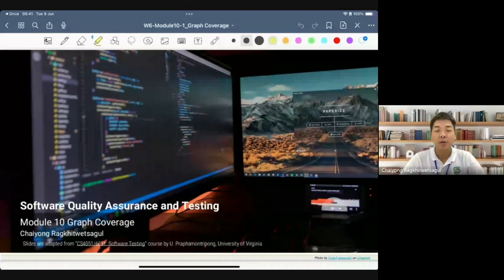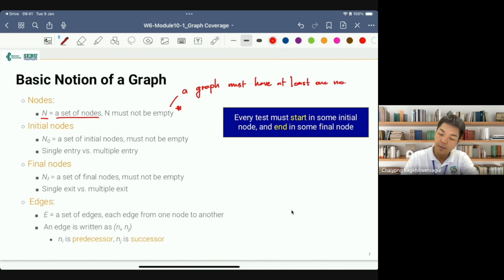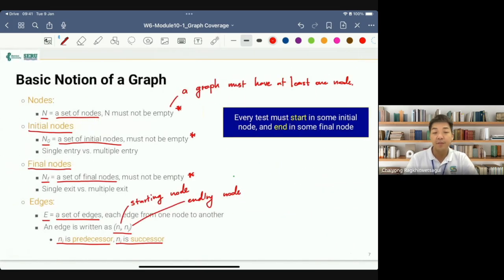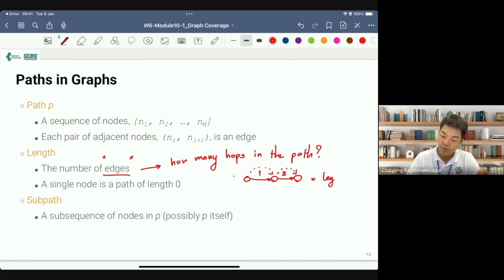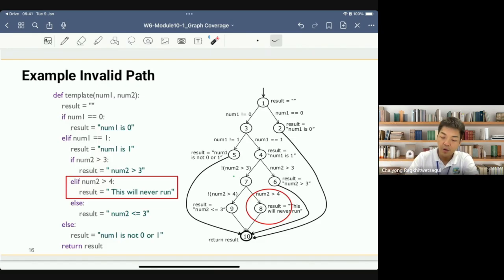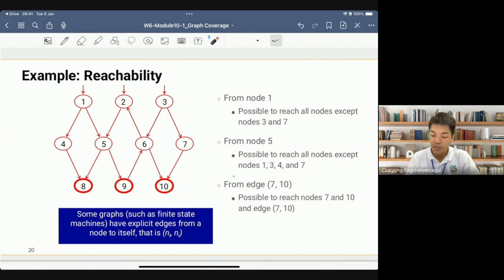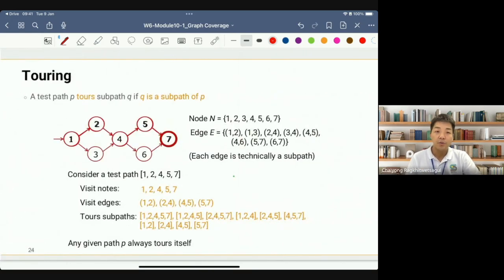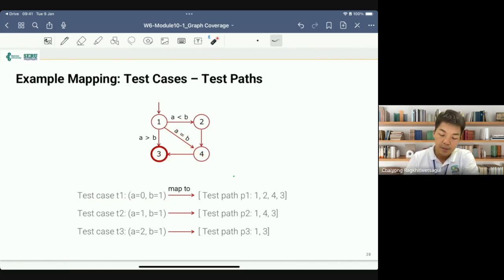Software Quality Assurance and Testing - Module 10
This module introduces graph coverage as a software testing technique, contrasting it with input space partitioning by highlighting its ability to target specific faulty locations and reveal output-related faults. It explains the fundamentals of graphs in testing, defining components such as nodes, edges, and paths, and detailing concepts like graph reachability, test paths, and how test paths "visit" and "tour" elements within a graph.